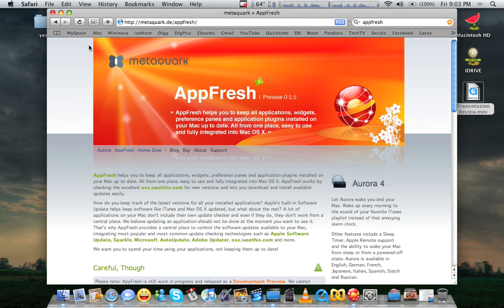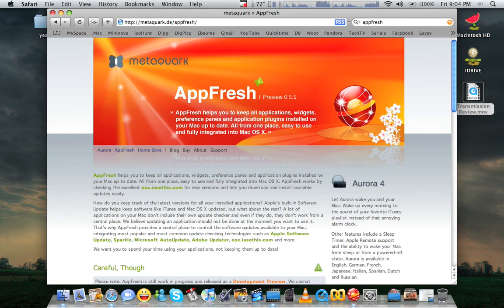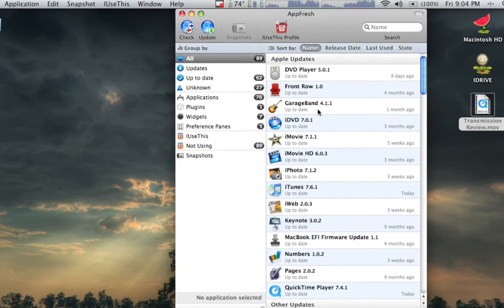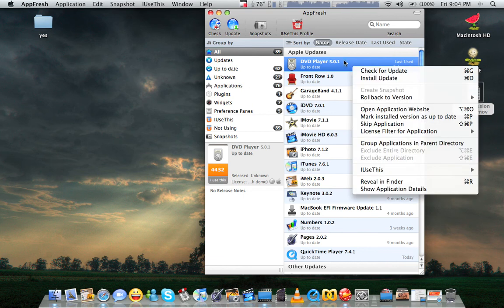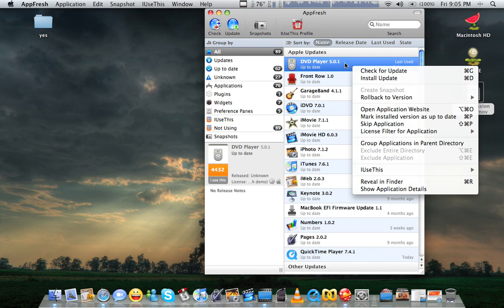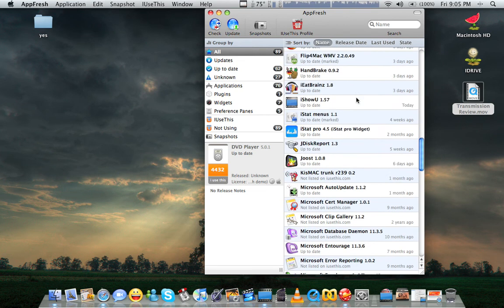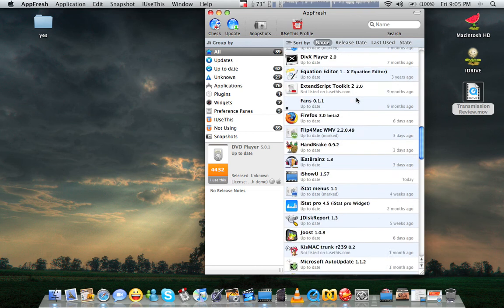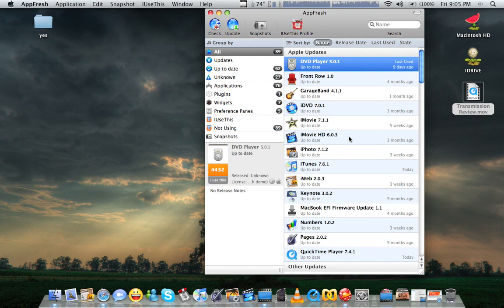AppFresh Review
AppFresh is a free, open source app that finds updates for all your apps!